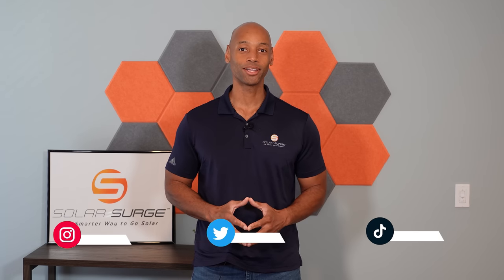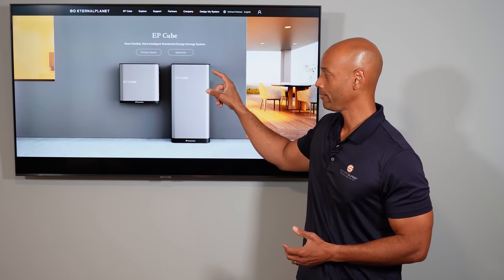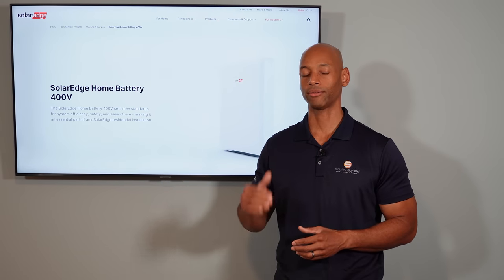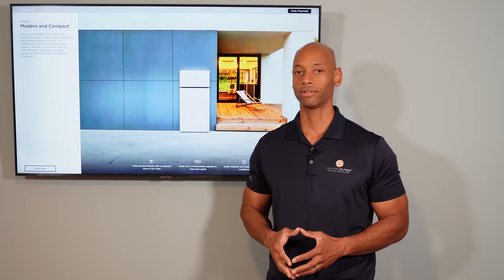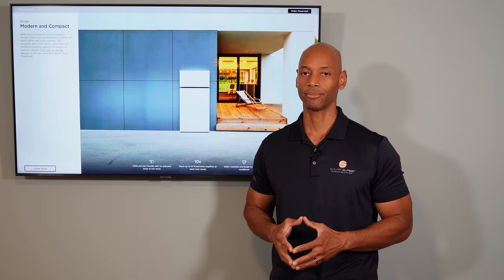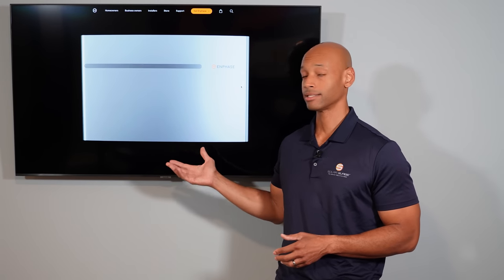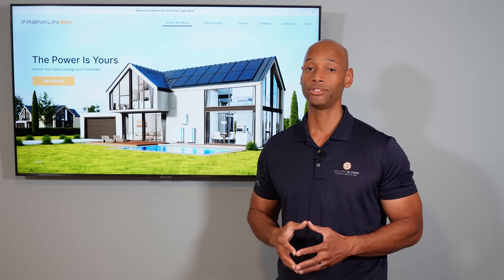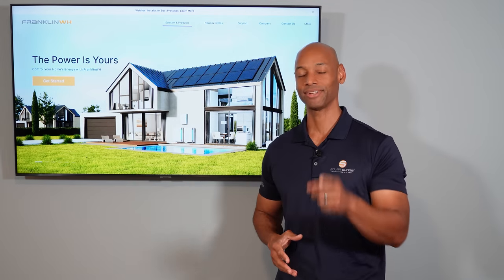Top 5 Best Solar Batteries for 2023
In this video Joe provides his ranking of the top 5 best solar backup batteries available in the 2023 market.

-- Links --